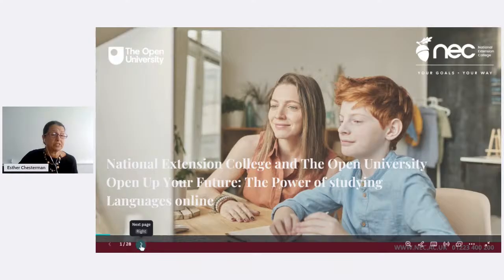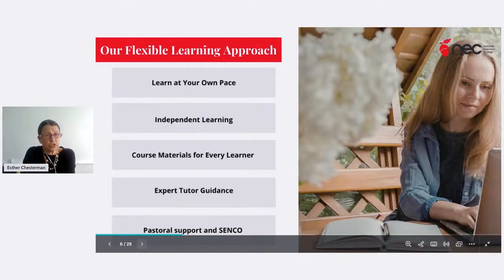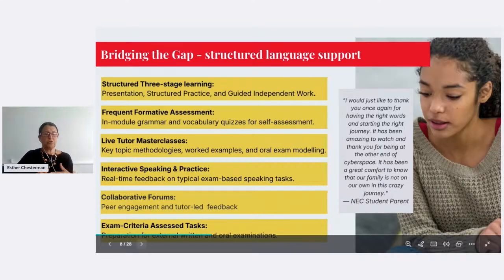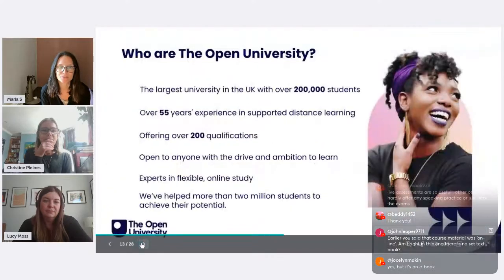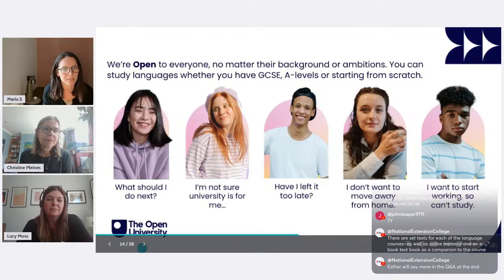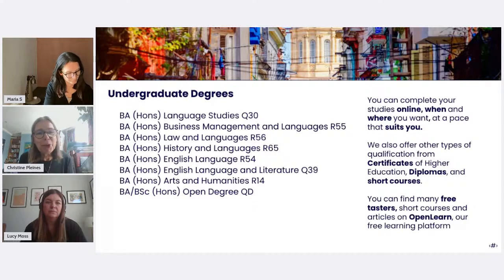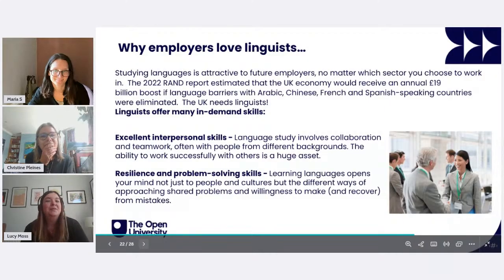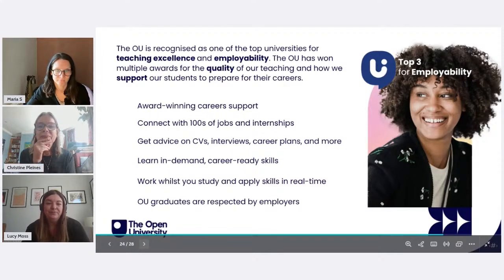Open Up Your Future: The Power of Studying Languages Online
Explore the value of linguistics and the practicalities of learning a language online